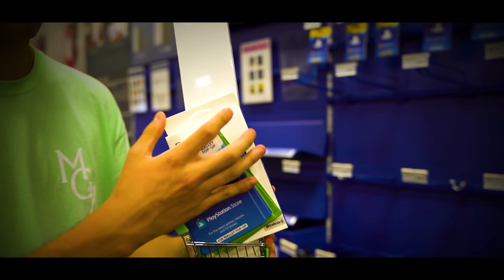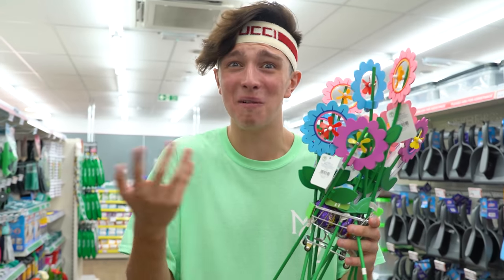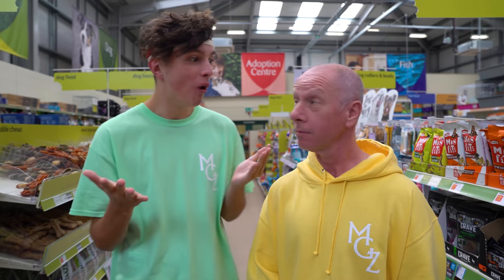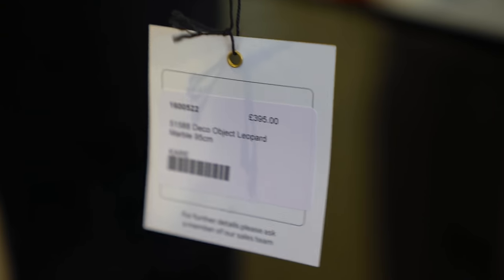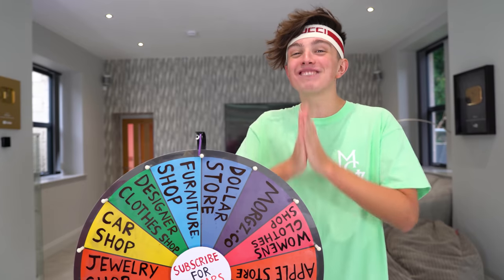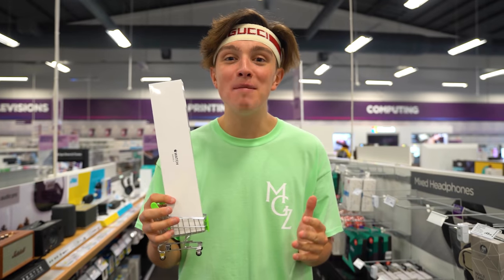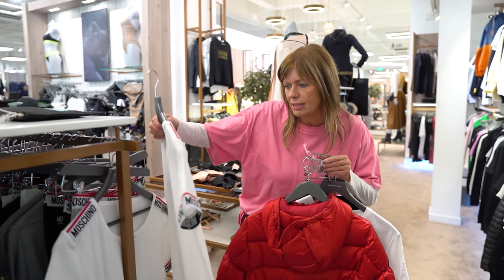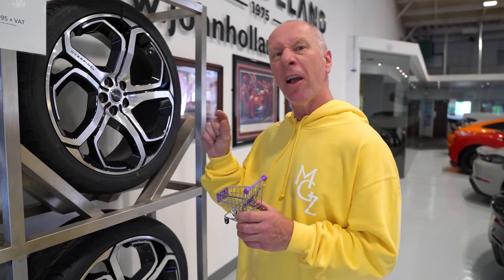Anything You Can Fit In Tiny Cart, I'll Pay For - Challenge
WHATEVER YOU CAN FIT IN TINY SHOPPING CART, I WILL BUY FOR YOU! (Crazy $10,000+ Shopping Challenge With @MorgzMum & Bald Martin! Who Can Spend The Most Money?)

►►NEW LOST SUMMER MERCH OUT NOW!!

STAY AWESOME TEAMMORGZ!! :D